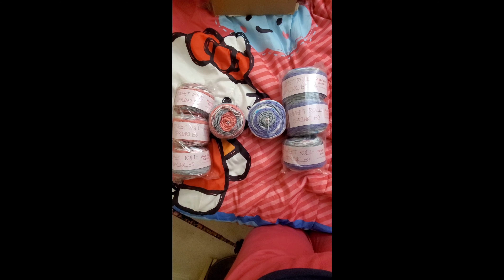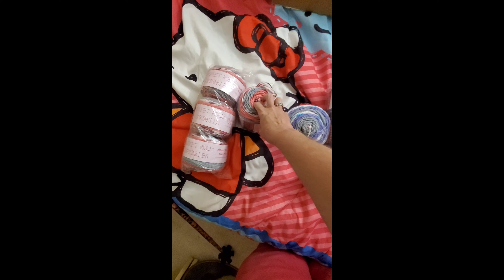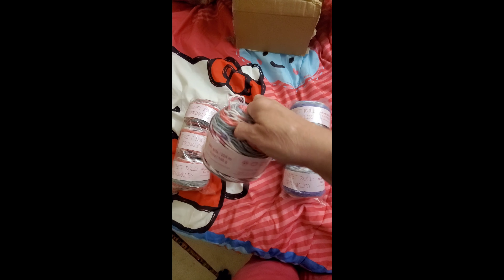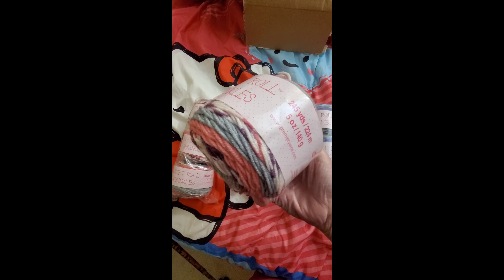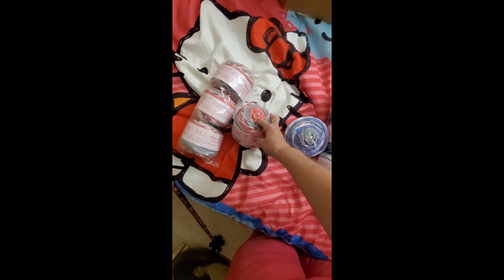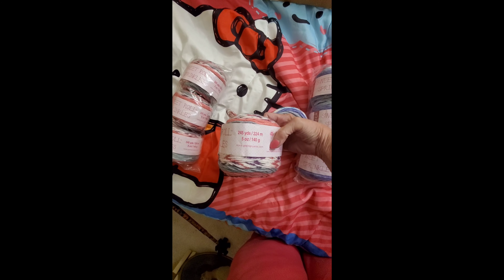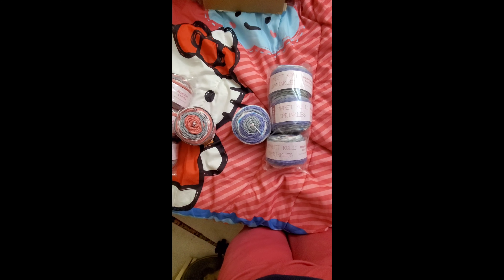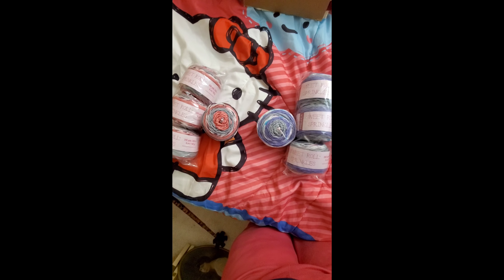Quarterly MAL Update and Summer CAL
Ravelry:  cindiluhu4u
Facebook group: Freezebabee's Fiber Frolic
Snail mail:
Cindi Spurgeon

July 1st through September 30 CAL
Beachy Keen Crochet Shawl by Naztazia
YouTube Tutorial:
Search the site for Beachy Keen
Finished Objects should be posted on Facebook group by September 30, 2021.
Post pictures of progress once a month to be entered in monthly drawing.  YouTube is not responsible.

Quarterly MALs follow the Calender year.  Post finished Objects on the Facebook page